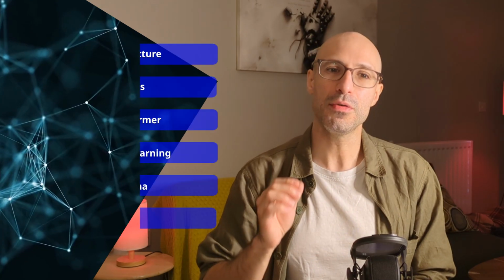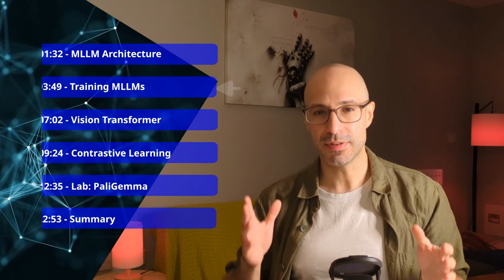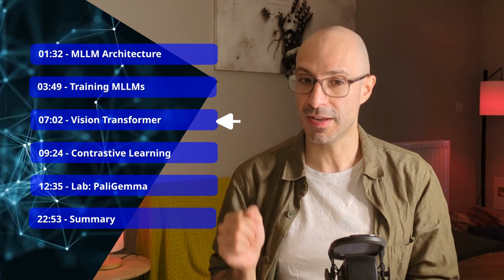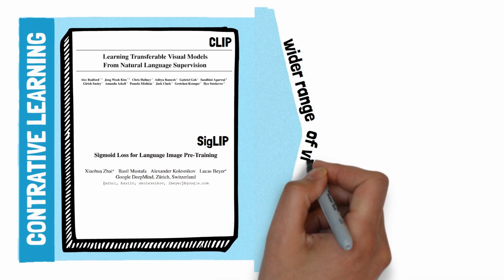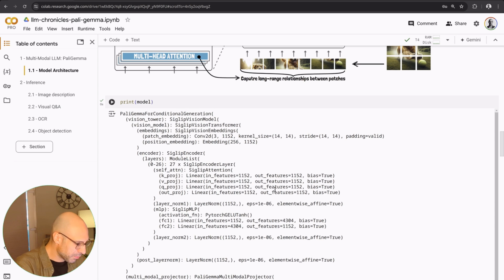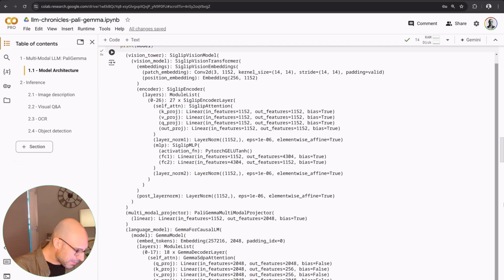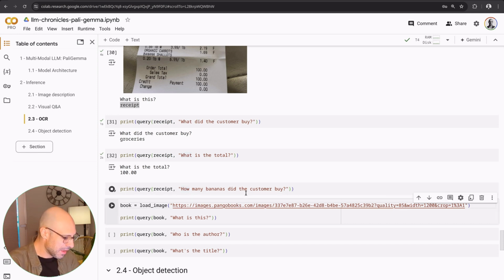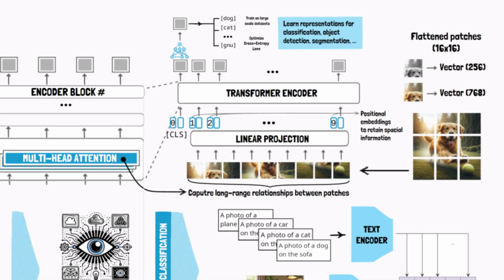LLM Chronicles #6.3: Multi-Modal LLMs for Image, Sound and Video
In this episode we look at the architecture and training of multi-modal LLMs. After that, we’ll focus on vision and explore Vision Transformers and how they are trained with contrastive learning (OpenAI's CLIP and Google's SigLIP). Vision Transformers are the most commonly used building block in MLLMs with vision capabilities. Finally, we’ll get hands-on and look into Google’s open-weight PaliGemma, analysing its implementation to see these concepts in action within a real-world multi-modal LLM.

🕤 Timestamps:
01:32 - MLLM Architecture
03:49 - Training MLLMs
07:02 - Vision Transformer
09:24 - Contrastive Learning (CLIP, SigLIP)
12:35 - Lab: PaliGemma
22:53 - Summary